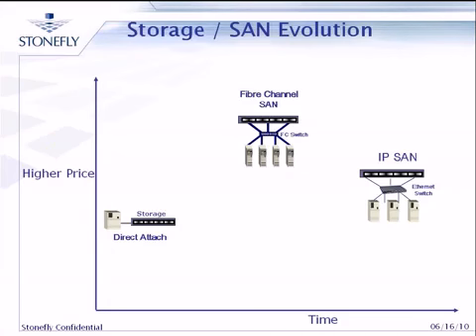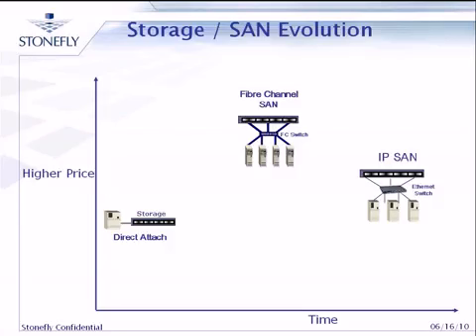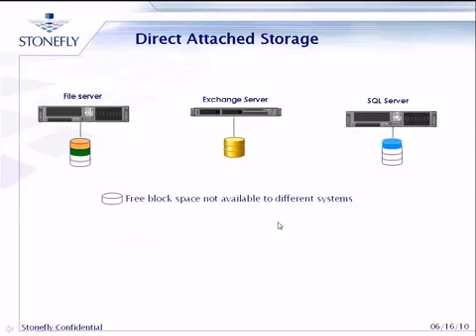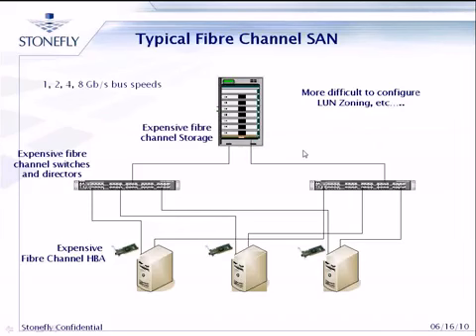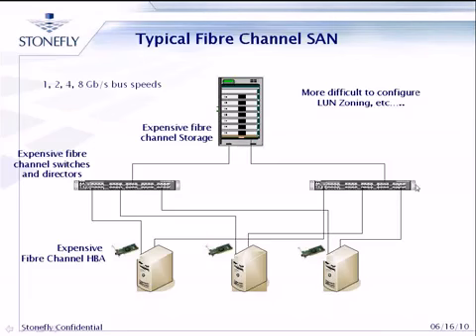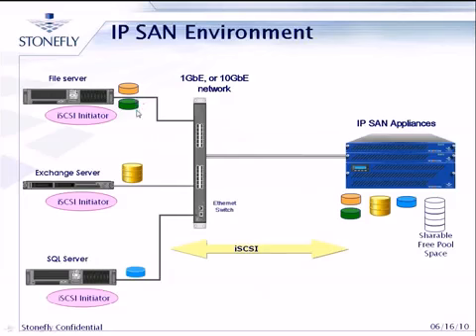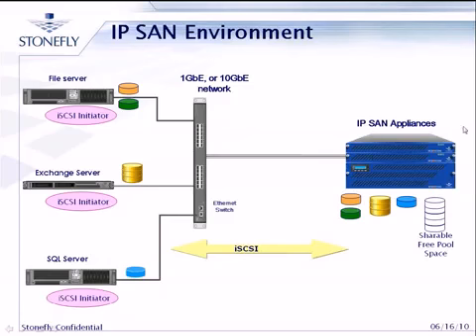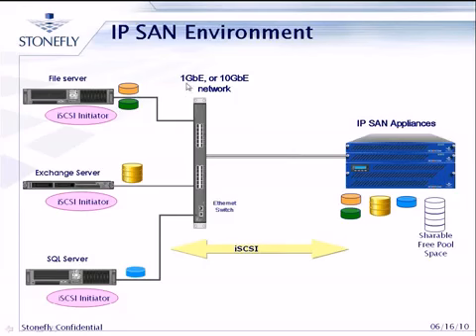How & why iSCSI can achieve your virtualization goals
Learn how easy it is to achieve your virtualization goals with StoneFly's iSCSI technology.